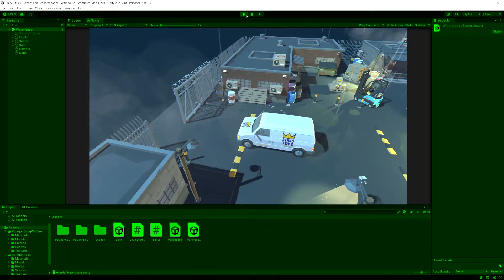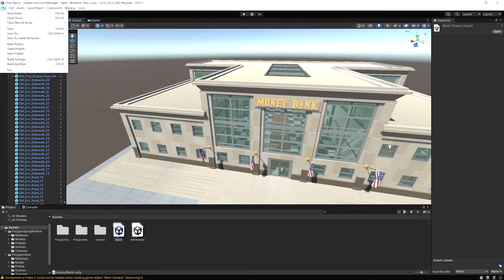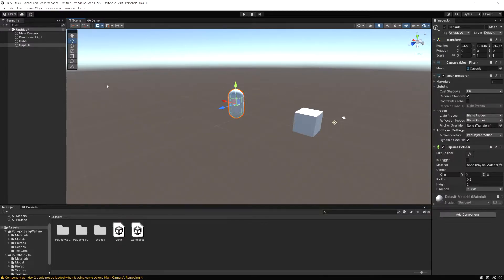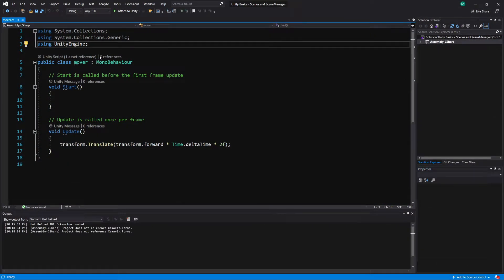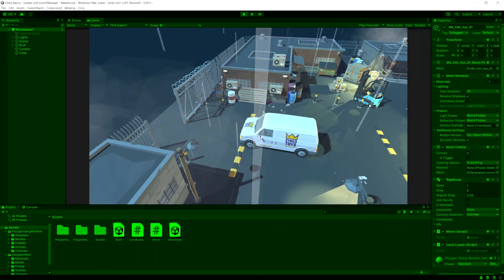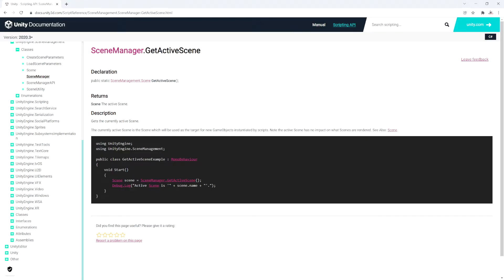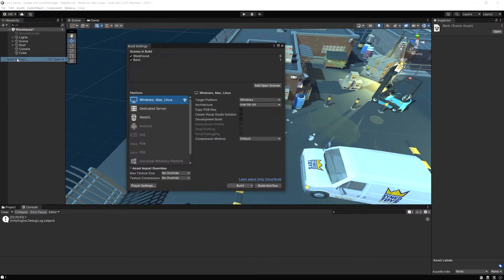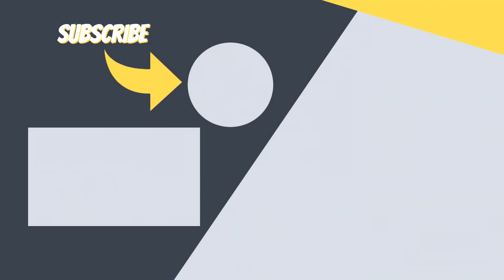Unity Basics - How to switch Scenes (Levels)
In this video I will show you the basics of what a Scene inside of Unity is and how you can load different Scenes in your game at runtime.

00:00 Intro
00:20 What is a Scene
01:49 Creating a new Scene
02:38 Build Settings
03:57 Loading Scenes
08:26 GetActiveScene

The 3D assets used in this video are from the Synty Studios - Heist and Gang Warfare asset packs which can be found on the Unity Asset Store